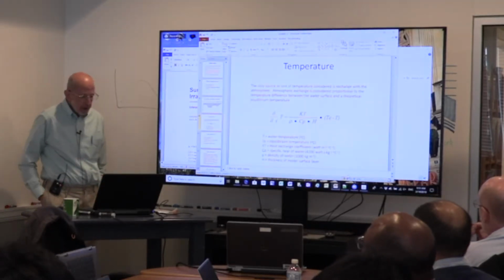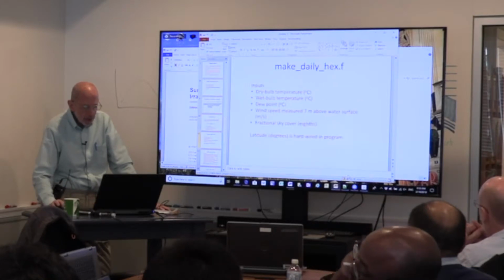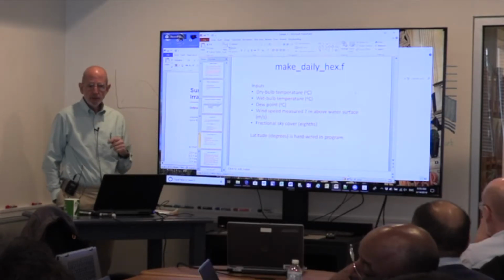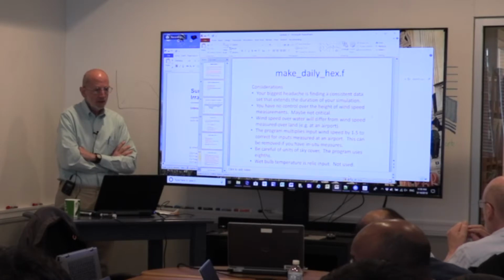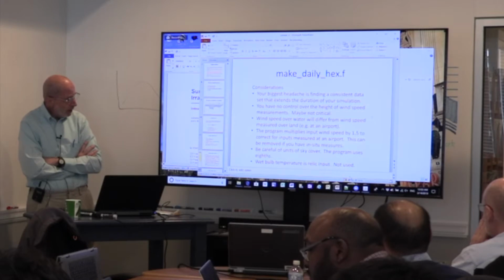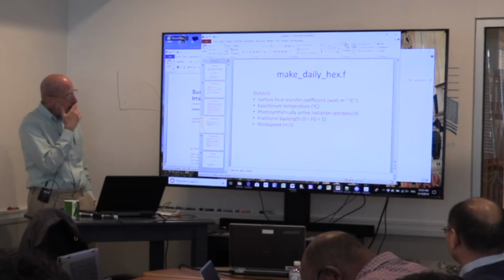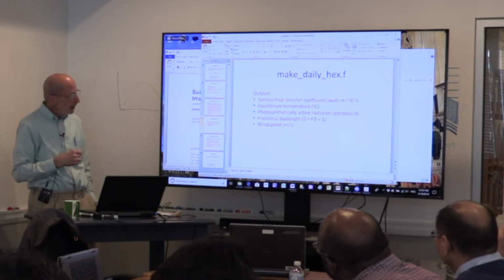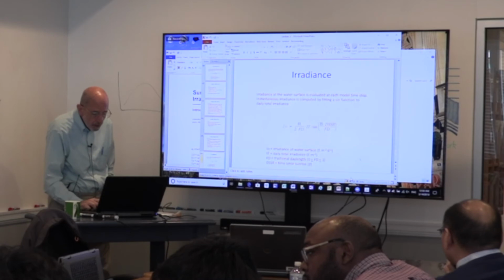Tech Transfer Workshop Day 3 Session 1 Video 4 of 5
Morning Session I Lectures and Demo - Carl Cerco